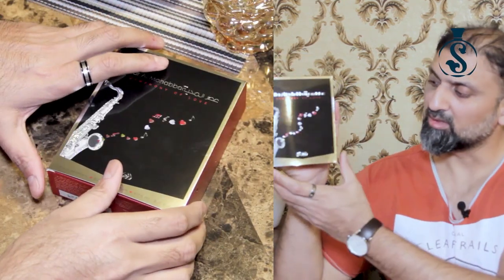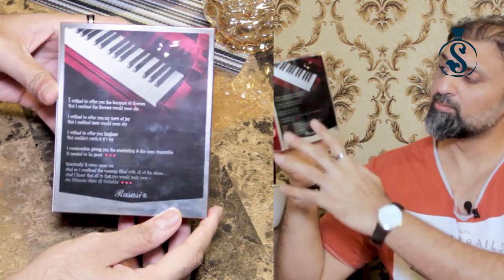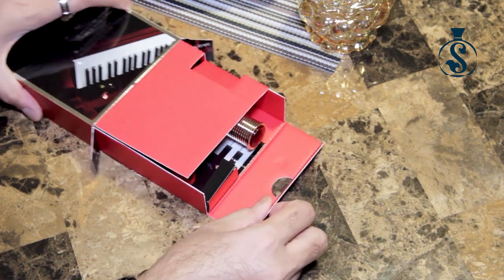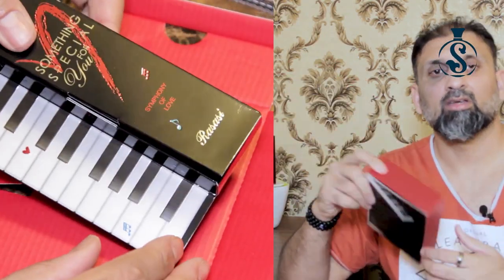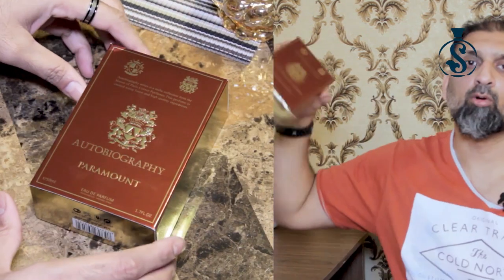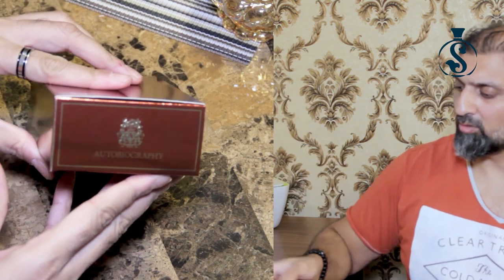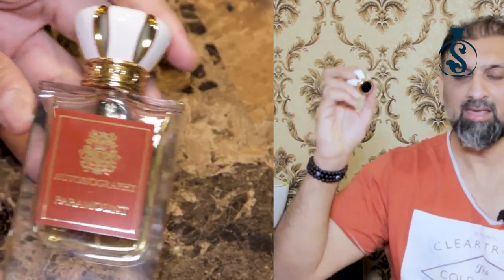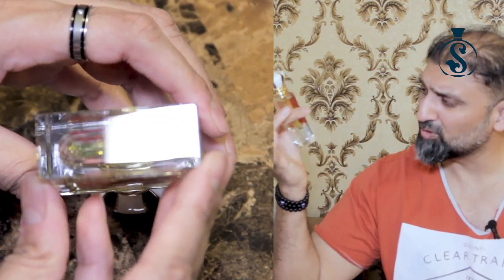Review of "Attar al Mohabba for men" by "Rasasi" and "Paramount" by "Paris Corner"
In this video we will discus and review "Attar al Mohabba for men" by "Rasasi" and "Paramount" by "Paris Corner" which are very good alternatives to "1 Million" by "Paco Rabanne"